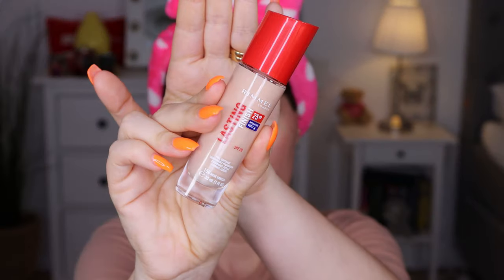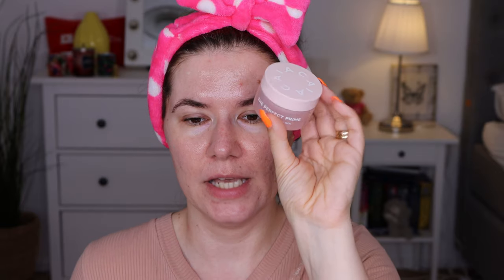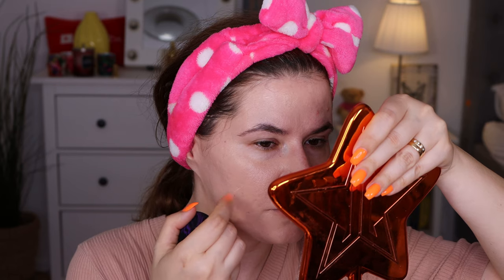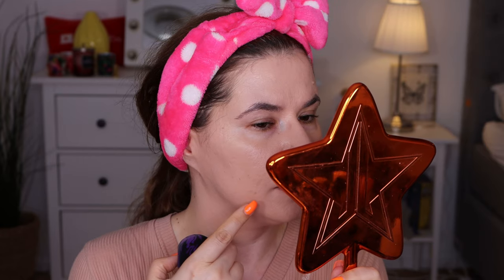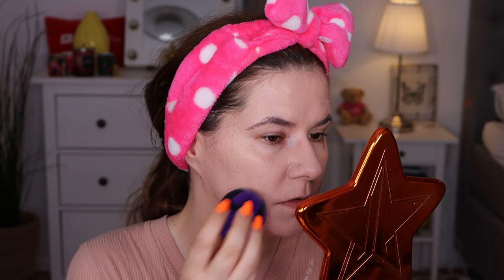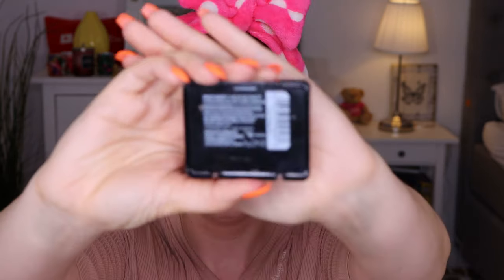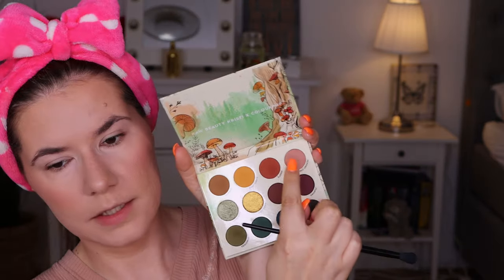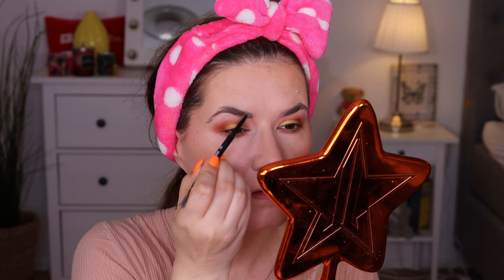NEW Rimmel Foundation wear test oily skin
Svenska/Swedish